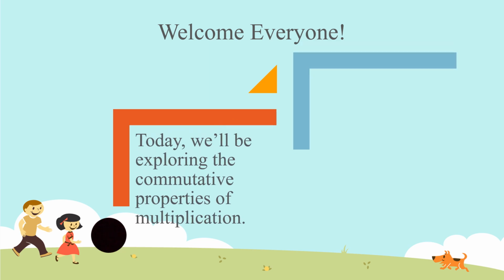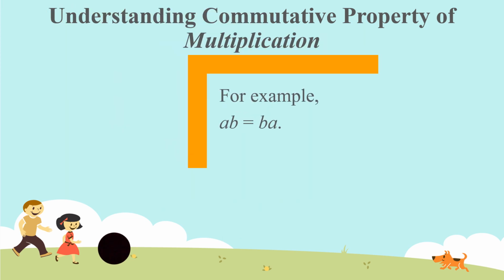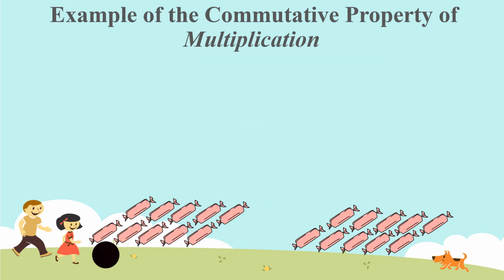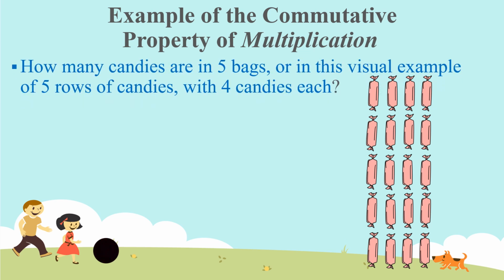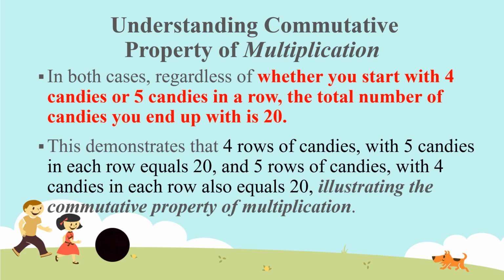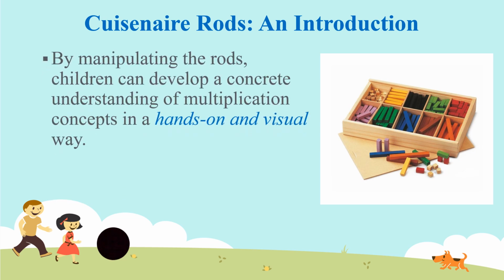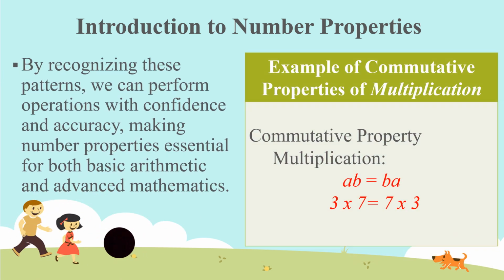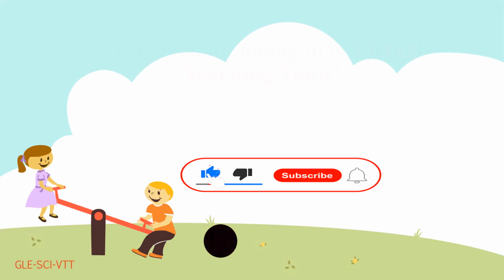Commutative Property of Multiplication Season 1 Episode 1